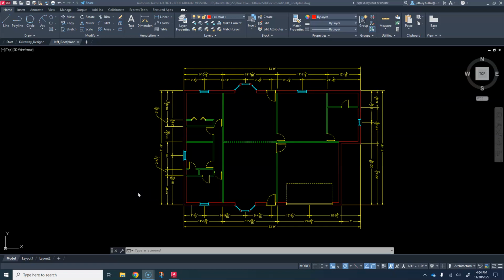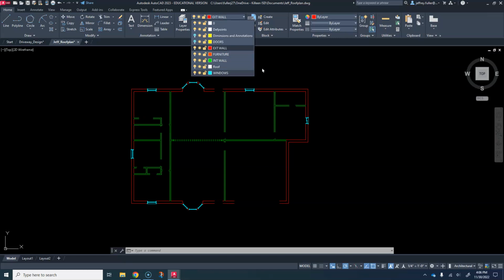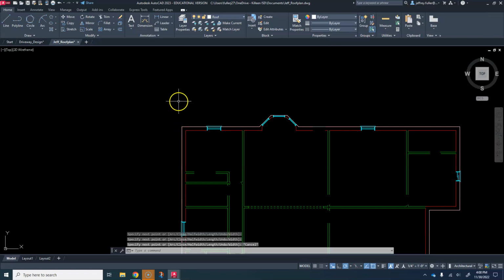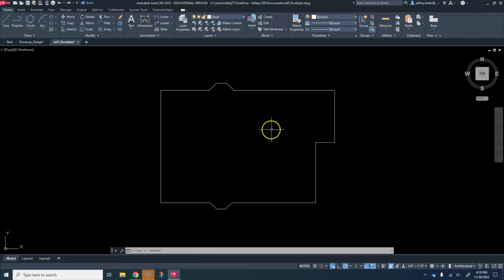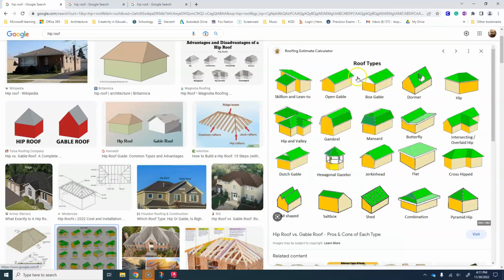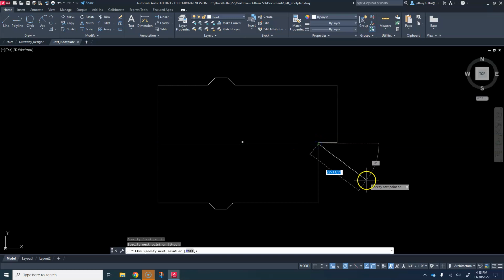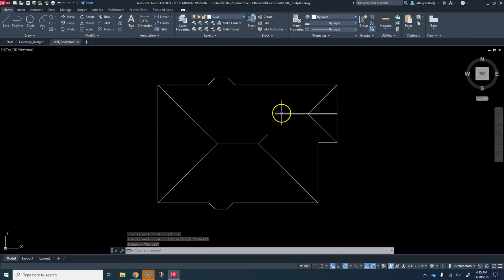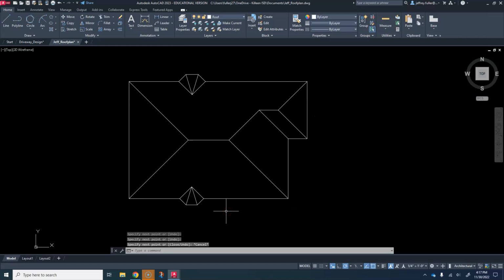Roof Plan Pt 1